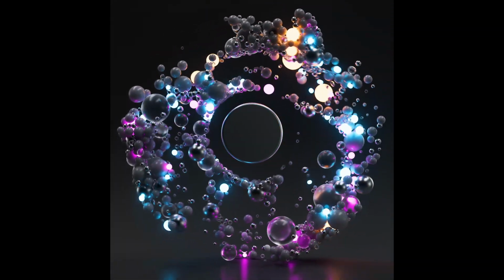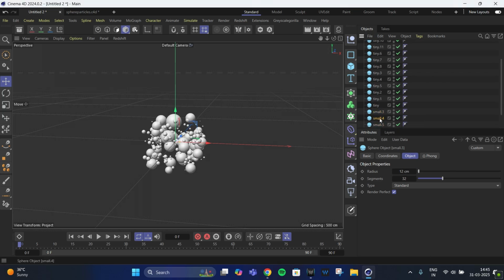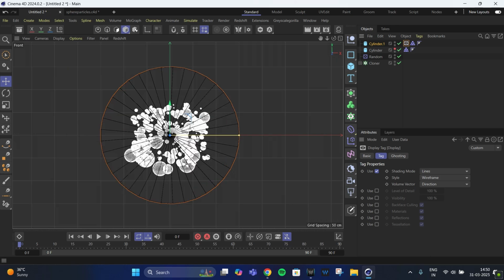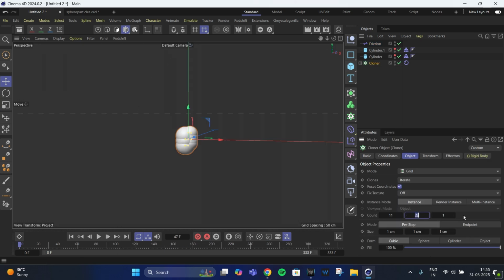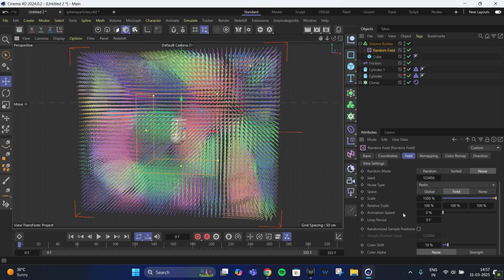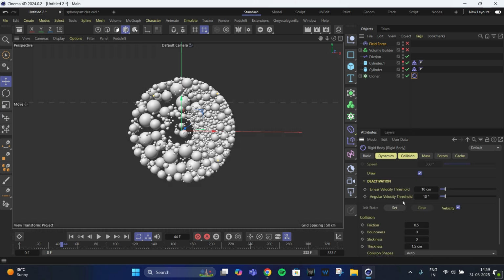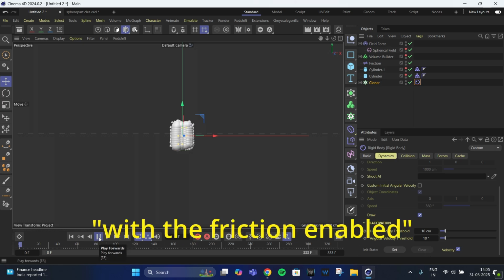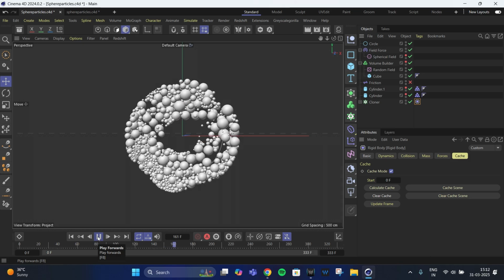Make this awesome animation in Cinema 4D with Rigid-Body dynamics.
This is a tutorial video showing you how to create an awesome satisfying 3D animation in Cinema 4D with rigid-body and field forces.